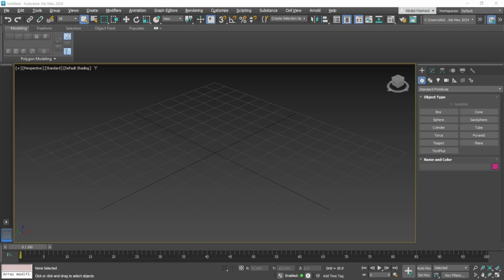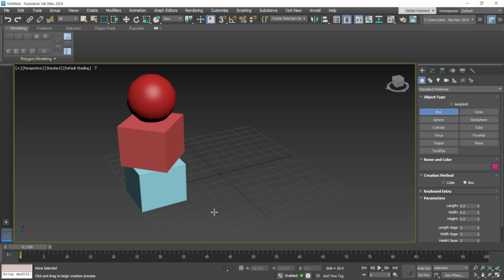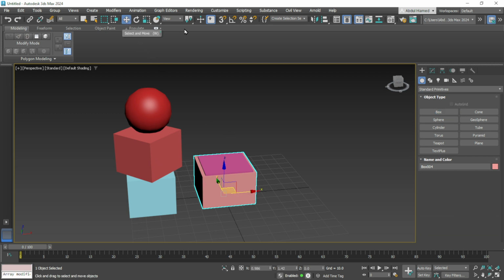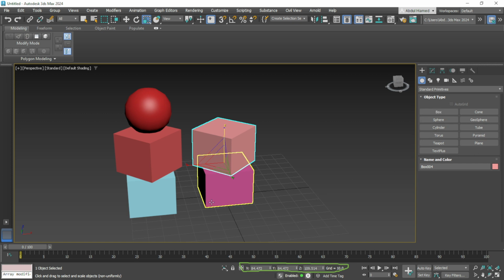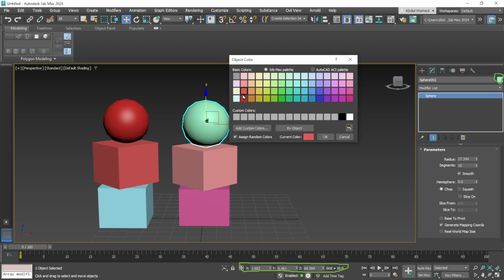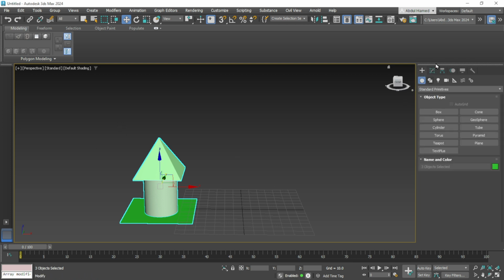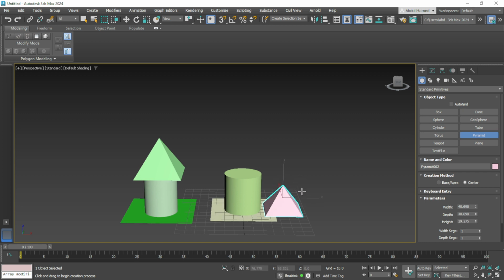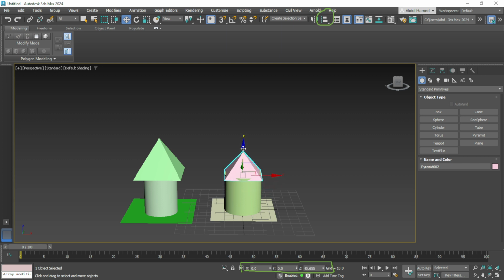3ds Max Tutorial: Transform and Create Object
Tutorial: Transform and Create Object in 3ds Max